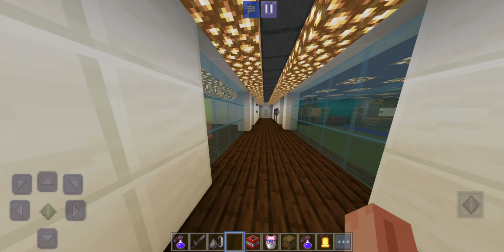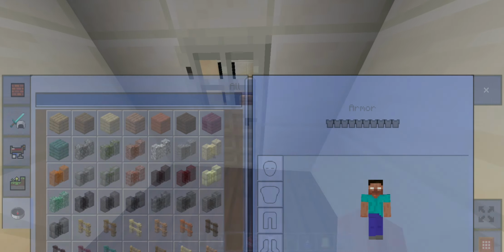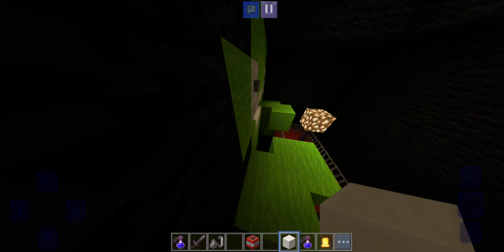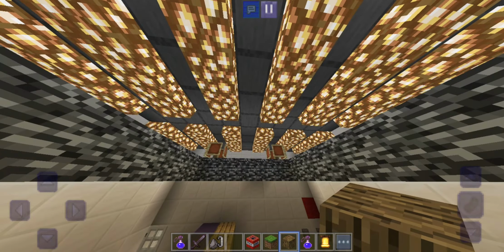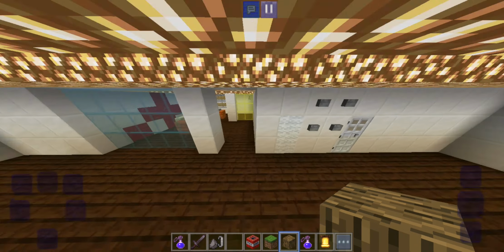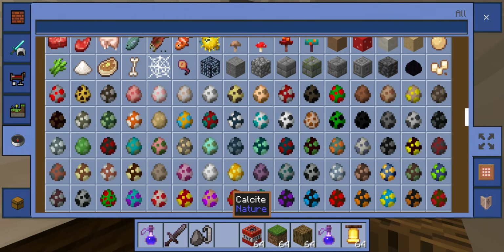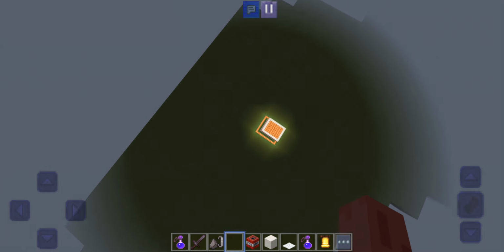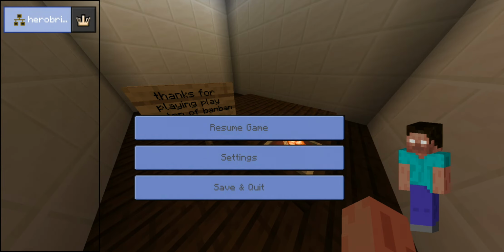garten of banban in minecraft